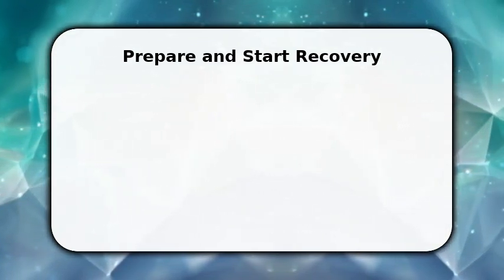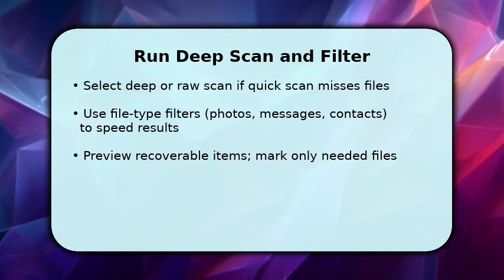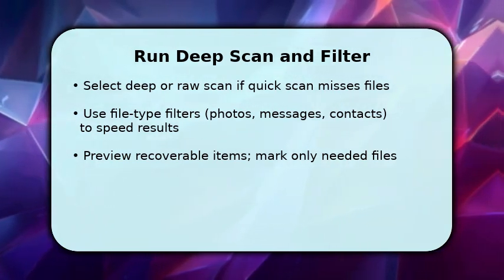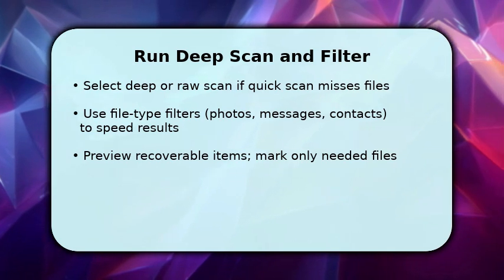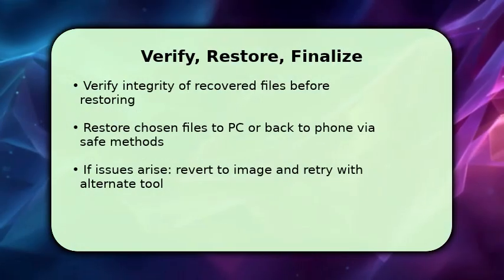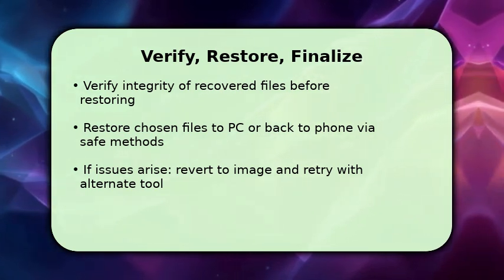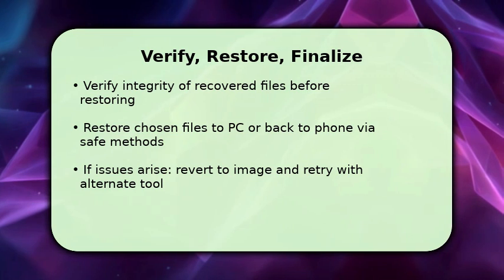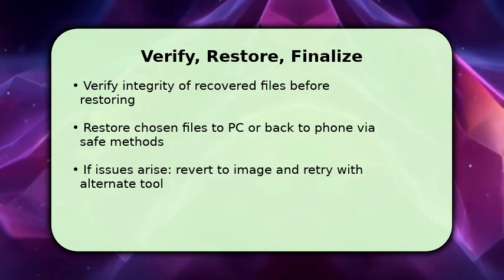How to Complete Data Recovery Process on Zoey's Phone - Full Guide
Discover the essential steps to restore your data on Zoey's phone. This comprehensive guide covers everything from initial assessment of lost files, using built-in recovery tools provided by smartphone manufacturers, and third-party applications designed for effective file retrieval.